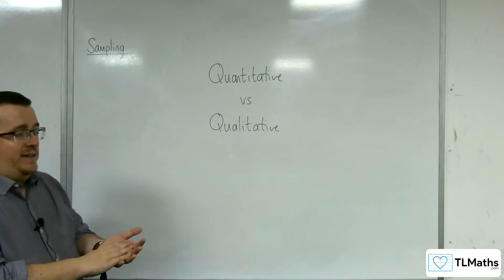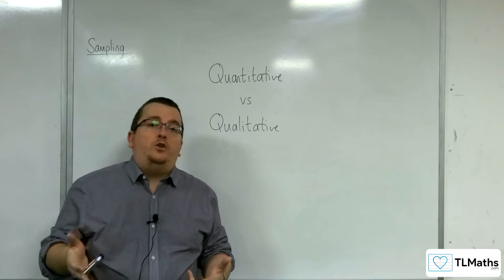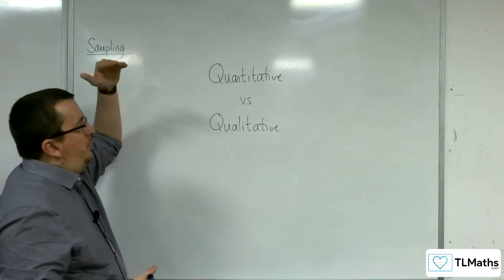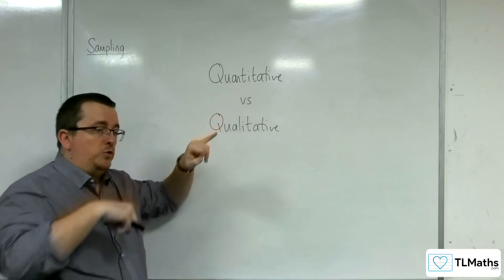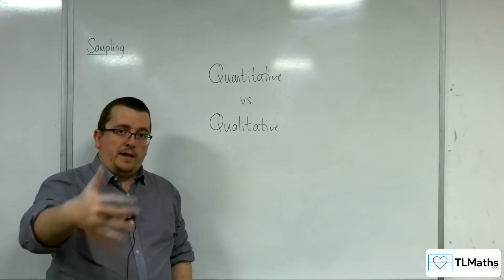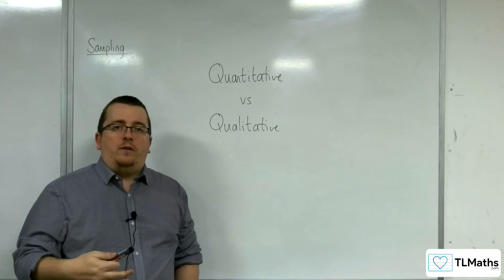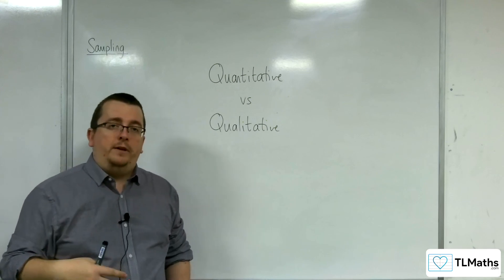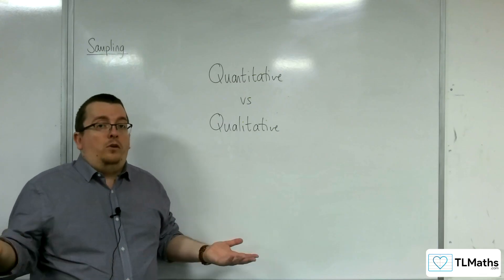A-Level Maths: K1-03 [Sampling: Quantitative vs Qualitative]